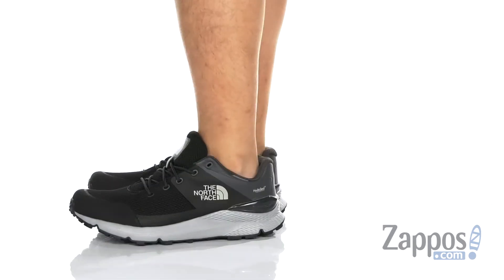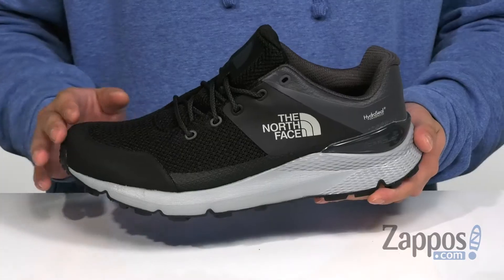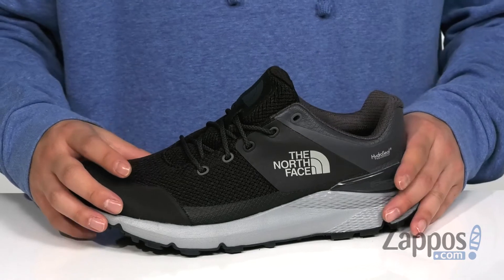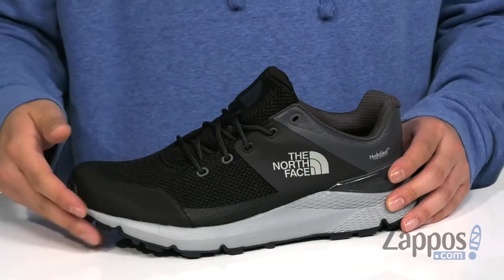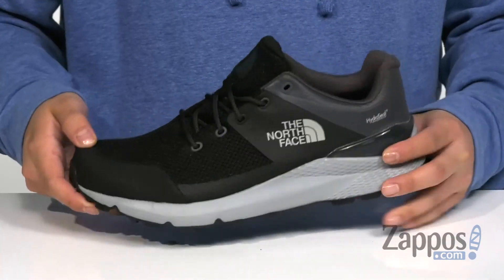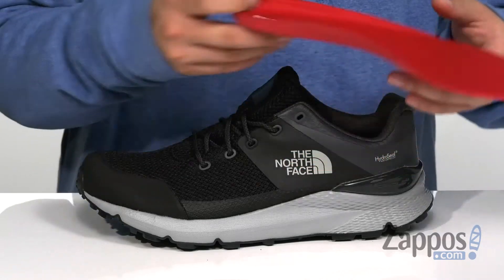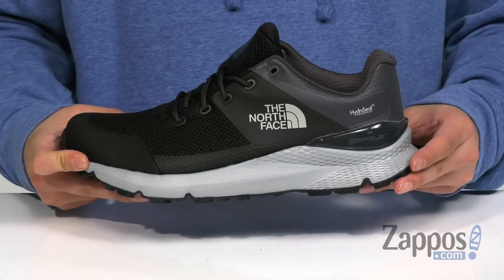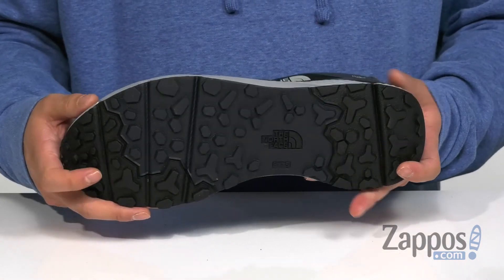The North Face Vals WP SKU: 9170534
From sandy desert trails to rocky mountain hikes, The North Face&reg; Vals WP hiking shoes is more than capable to take on the challenges of the natural world.
No-sew mesh upper increases durability.
Waterproof, breathable Hydroseal&trade; membrane blocks out water to keep your feet dry.
Gusseted mesh tongue and padded collar.
Protective TPU toecap and mudguard protect your feet from rough terrain.
Ortholite&reg; premium footbed provides cushioning and arch support.
Single-density EVA midsole helps support your foot on every step.
CRADLE&trade; heel system absorbs contact, stabilize the foot, and promote an even stride.
EXTS&trade; outsole provides reliable traction on most surfaces.
Imported.